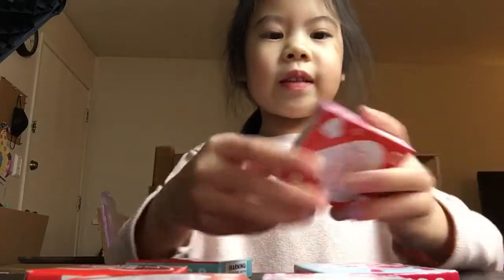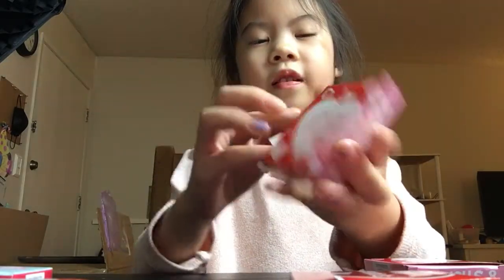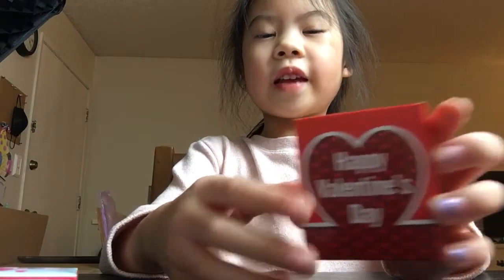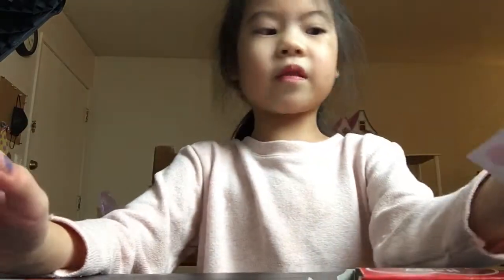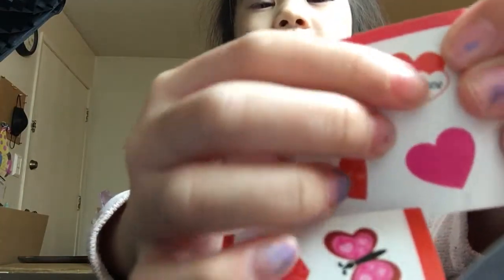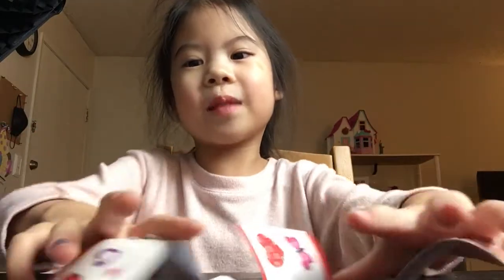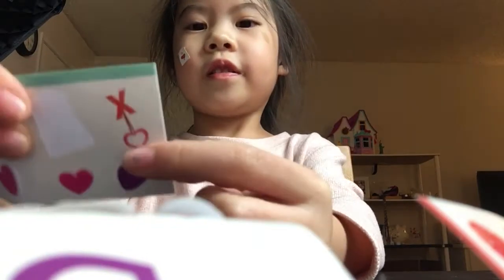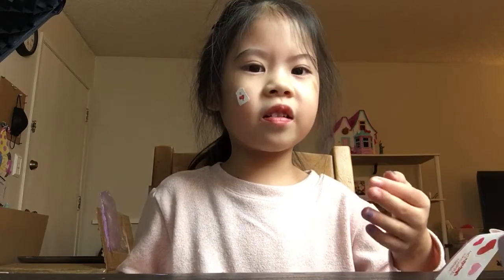Valentine days stickers